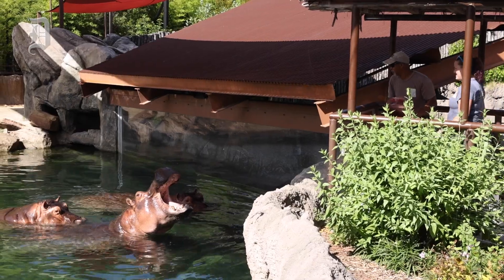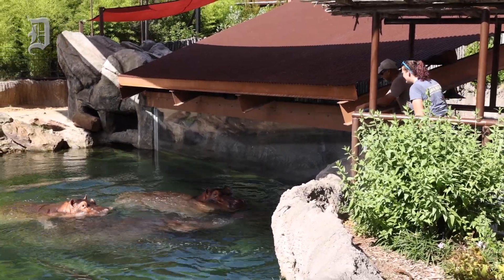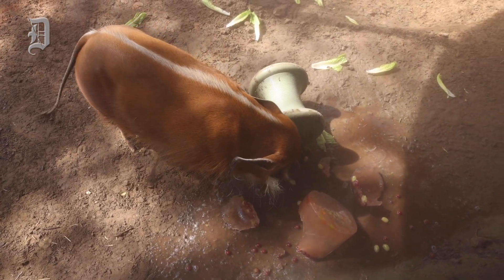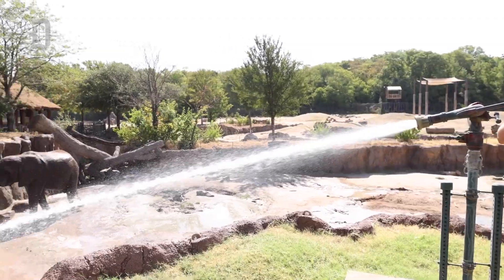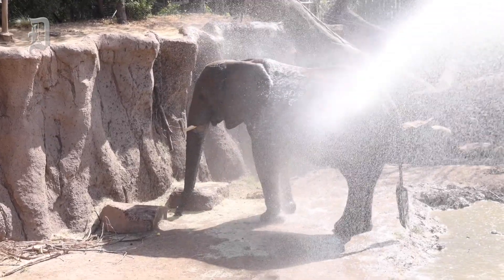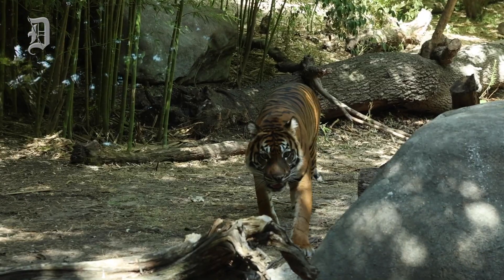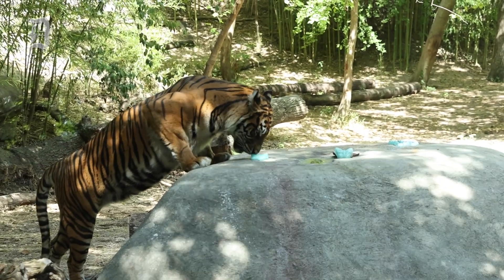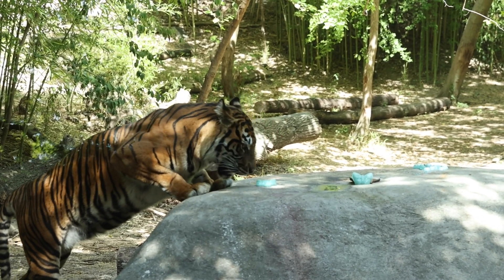Dallas Zoo uses frozen treats, water and ice to keep animals cool in the heat of summer